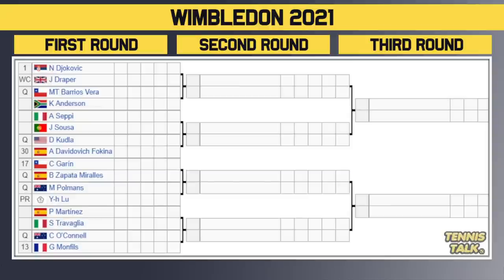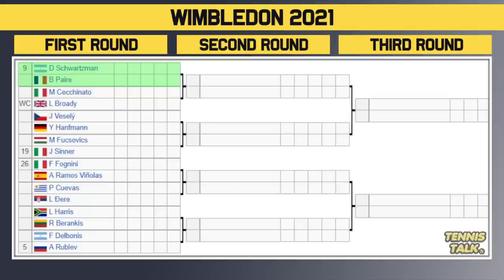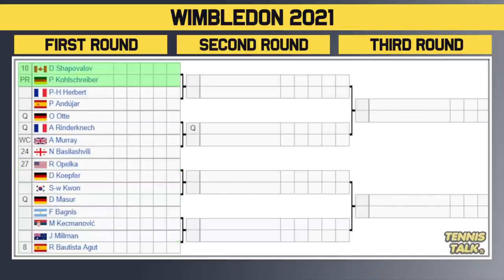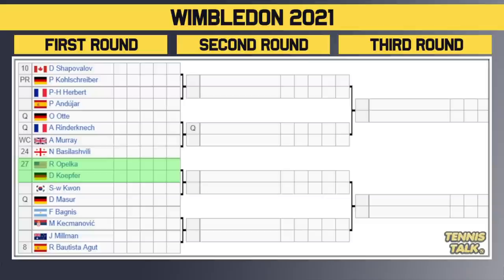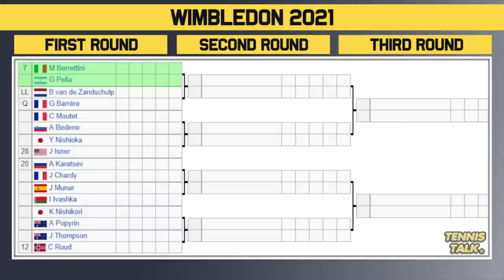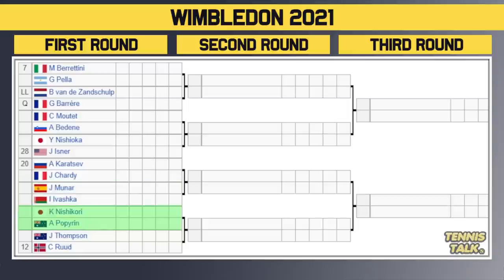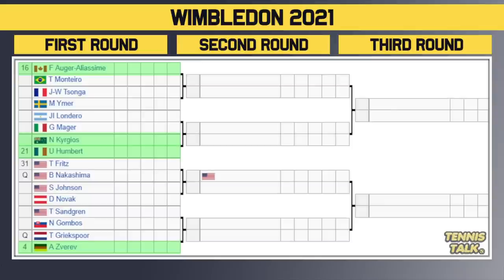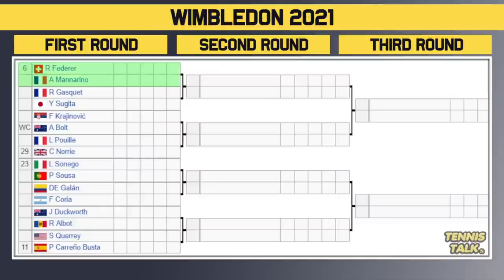Wimbledon 2021 | Mens Draw Preview | Tennis News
Wimbledon 2021 official ATP men's draw is out now. This event in London, UK will feature the best players in the world including Stefanos Tsitsipas, Alexander Zverev, Andrey Rublev, Daniil Medvedev, Roger Federer and Novak Djokovic.

0:00 | Intro
0:16 | Withdrawals
0:35 | Section 1 | Djokovic #1
1:38 | Section 2 | Rublev #5
2:46 | Potential Matchups
3:06 | Section 3 | Tsitsipas #3
4:11 | Section 4 | Bautista Agut #8
5:30 | Potential Matchups
6:21 | Section 5 | Berrettini #7
7:27 | Section 6 | Zverev #4
8:54 | Potential Matchups
9:06 | Section 7 | Federer #6
10:14 | Section 8 | Medvedev #2
11:31 | Potential Matchups
12:07 | Prediction